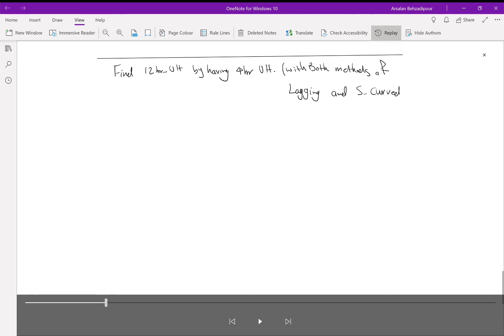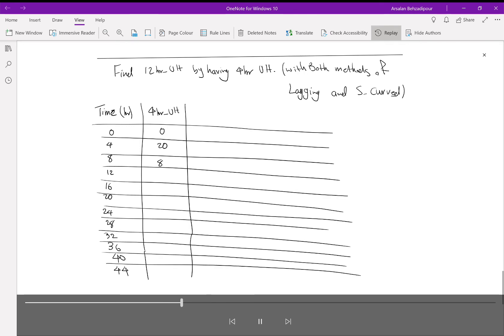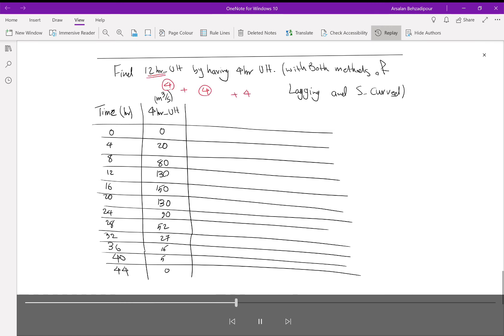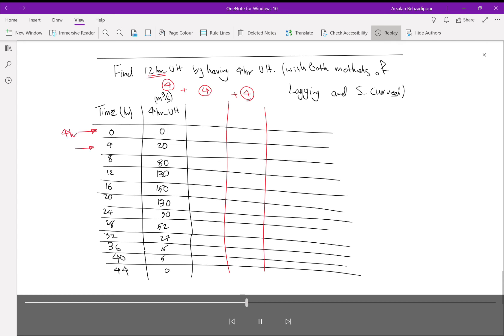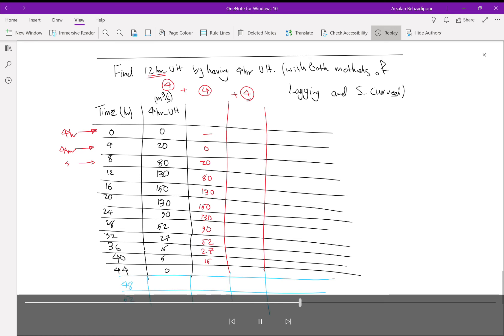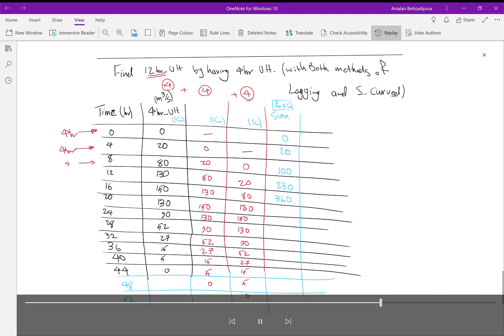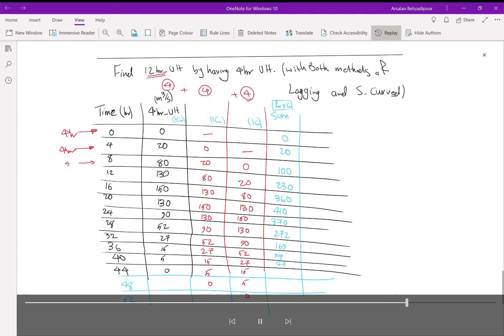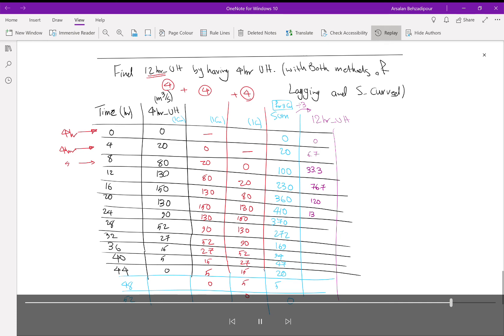Hydrology -Unit Hydrograph Lagging method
ESP ( Extra Problem Solving of Hydrology) lagging method